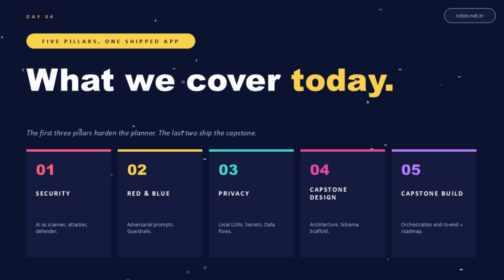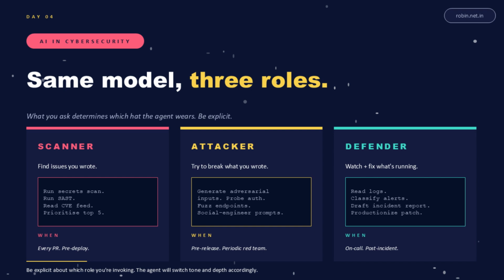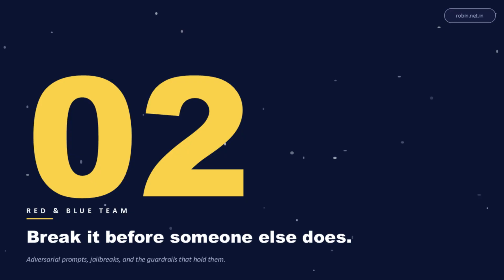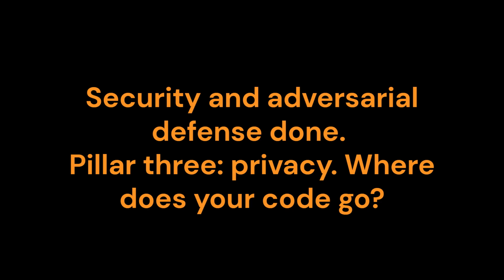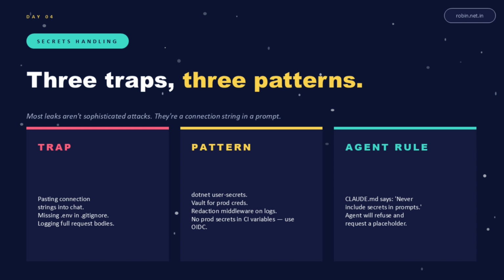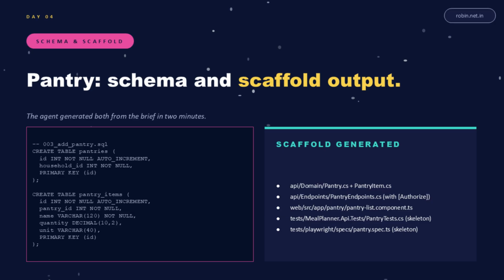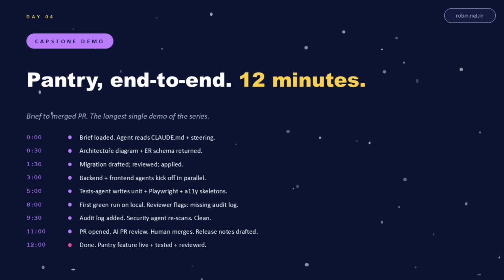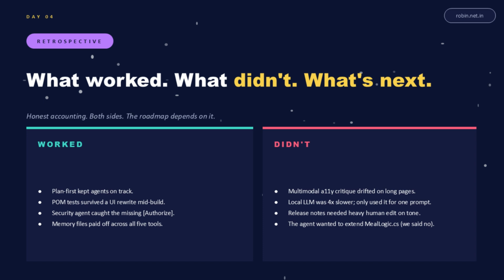⭐ **AI Security + Live Capstone Build in 12 Minutes | AI Coding Day 4**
Ship safe. Ship proud. The final guided day of our 5-day AI-orchestrated development series. Three pillars harden the planner. Two pillars ship a capstone live in 12 minutes.

You'll see:
✦ AI as security scanner, red-team attacker, and blue-team defender — same model, three hats.
✦ Adversarial prompts, jailbreaks, prompt-injection — and the layered guardrails that hold them.
✦ Where your data actually goes (and when to run a local LLM on your laptop).
✦ Secrets handling — three traps, three patterns.
✦ Capstone build via Kiro spec workflow — architecture → schema → scaffold → fill → ship.
✦ A live 12-minute end-to-end build of the Pantry feature: brief to merged PR.
✦ The roadmap for what comes after this series.

⏱ Chapters

00:00 Security, Deployment & Capstone — welcome
00:22 Today is Day 4
00:43 Today's five pillars
00:17 Mental model — ship safe, ship proud
01:46 Pillar 1 — Security (AI as scanner, attacker, defender)
03:51 Pillar 2 — Red & Blue team (adversarial prompts, layered guardrails)
05:17 Pillar 3 — Privacy (data flows, local LLMs, secrets handling)
07:22 Pillar 4 — Capstone design (architecture, schema, scaffold)
09:36 Pillar 5 — Capstone build + roadmap (live 12-minute end-to-end)
12:16 Day 4 recap
12:52 Future roadmap + Day 5 preview

📦 Demo project
The Recipe & Meal Planner. Today it grows from v2 to v3: JWT bearer auth, security headers middleware, full Pantry capstone feature with append-only audit log.

🛠 Tools shown
✦ Semgrep + Trivy + npm audit (vuln scanning)
✦ Ollama (local LLM example)
✦ dotnet user-secrets / vault (secrets handling)
✦ Kiro spec-driven workflow (the most explicit plan-first version)
✦ Claude Code agentic loop for the capstone

📥 Free downloads
► Master cheat sheet:
► Planner repo v3 (with security hardening + Pantry capstone):
► Sub-agent kit (incl. security agent for Day 4):

🎬 Other days in this series
► Day 1 — Foundations & Mental Model:
► Day 2 — Agentic Development & Multi-Agent Workflows:
► Day 3 — QA Automation & Software Quality:
► Day 5 — Builder Day (hands-on, coming soon)

Robin Mathew · robin.net.in · Benzy Infotech